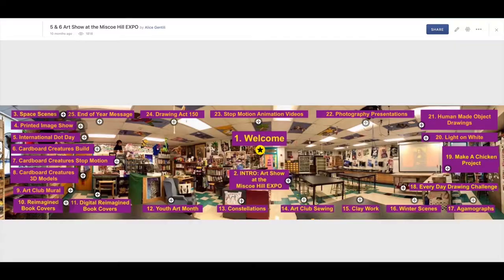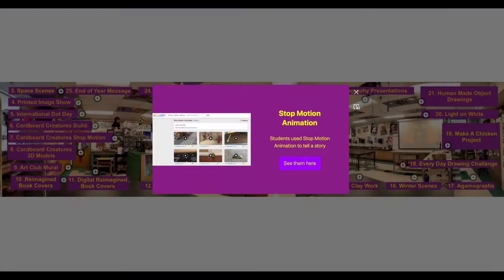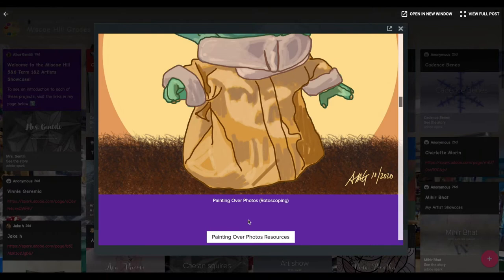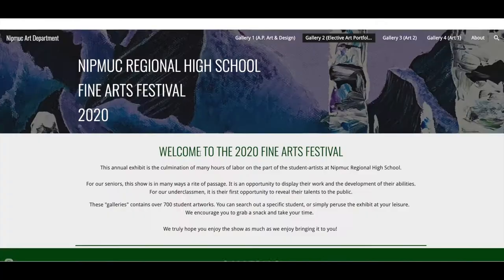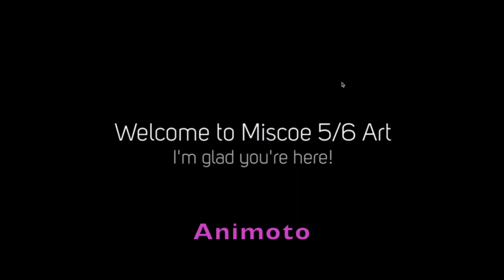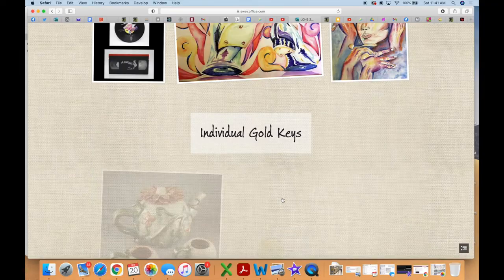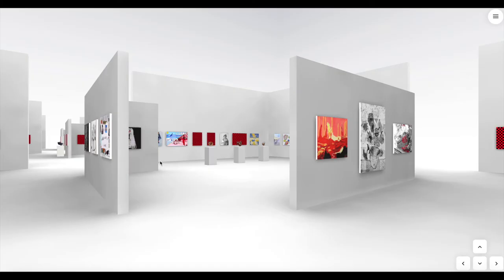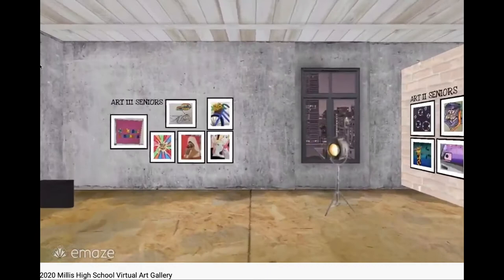The Show Must Go On! Right?!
A look at the many options for virtual art shows including features, pricing, and content. This video was made for the Art Education Technology PechaKucha at the National Art Education Virtual Convention 2021